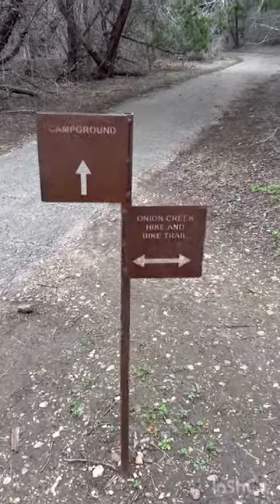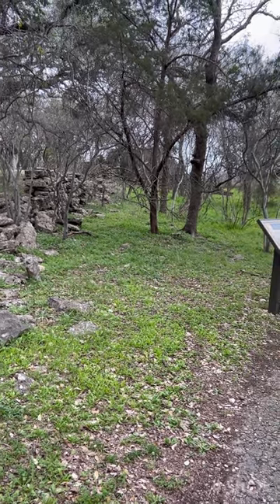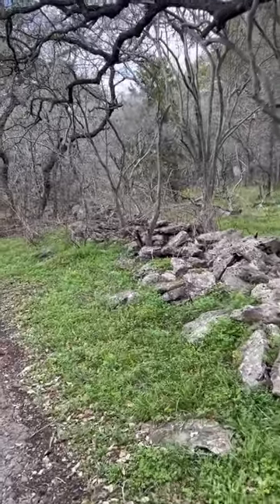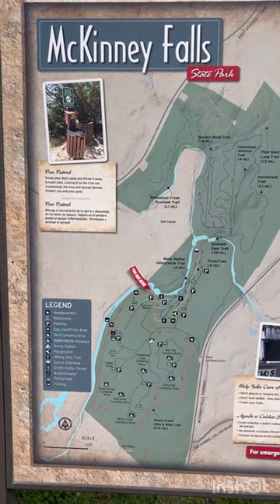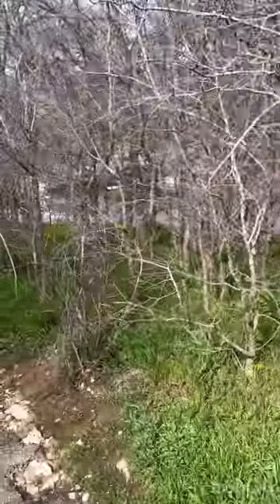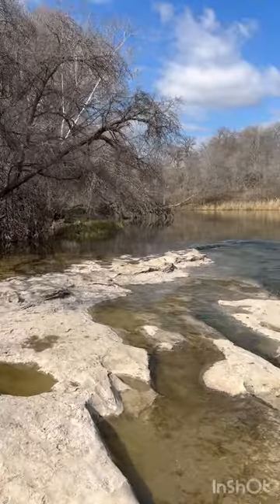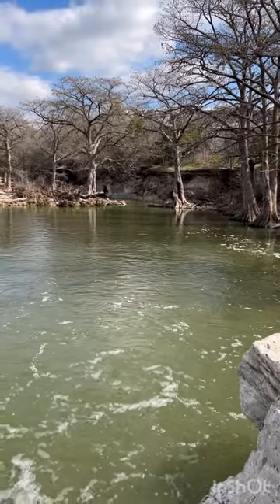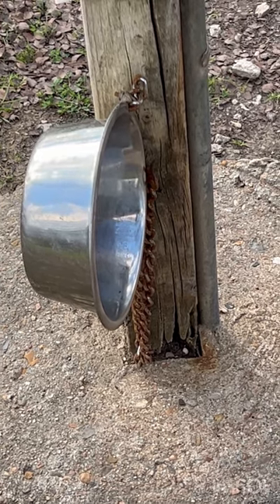McKinney Falls State Park, TX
Just 15 miles south of Austin, TX.